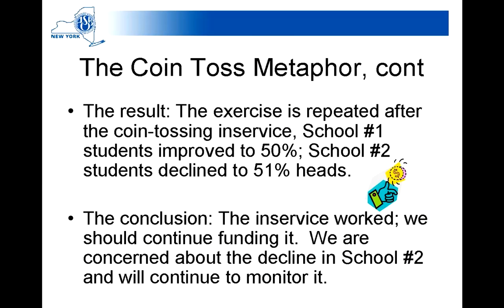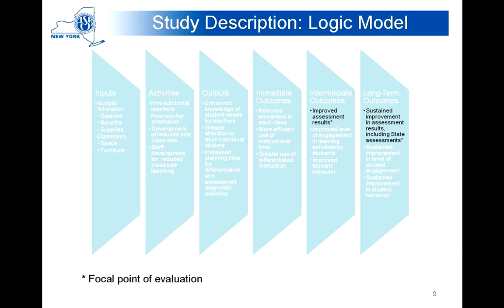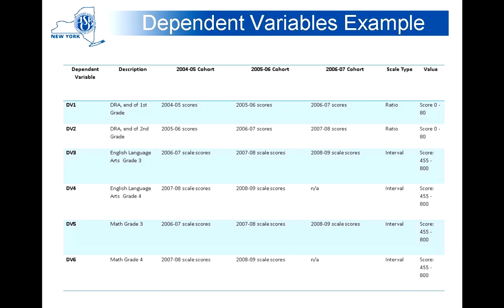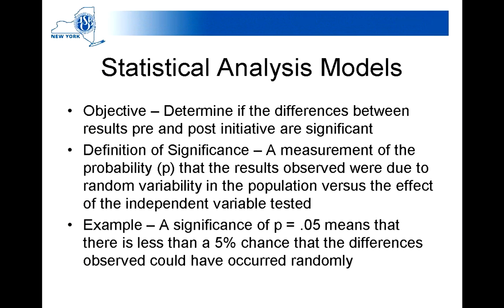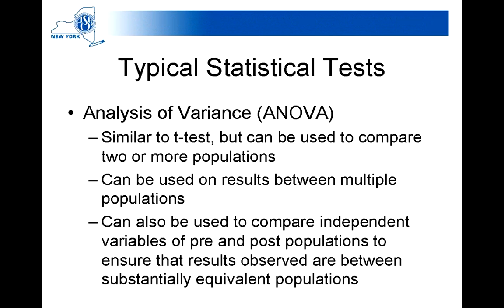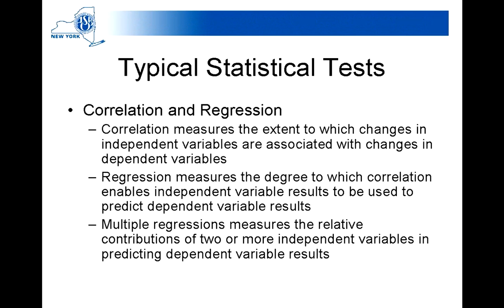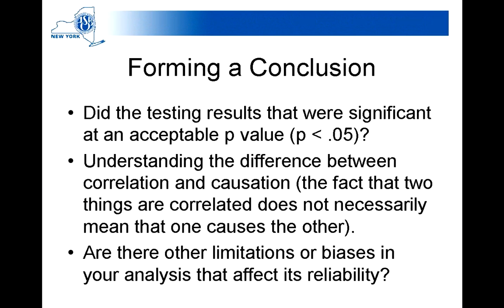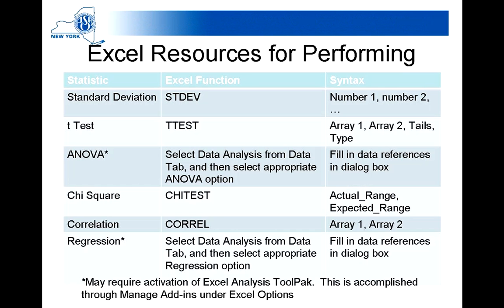IFM Data Driven Decision Making 2011 10 17